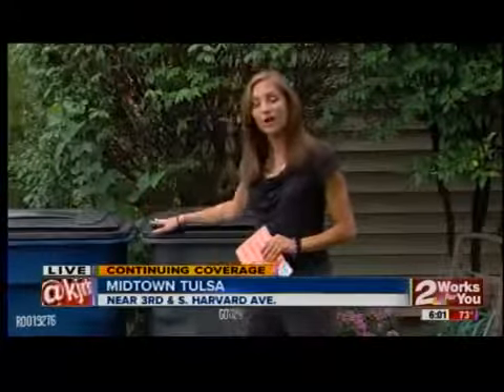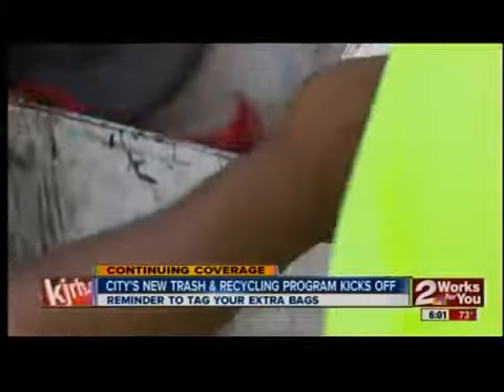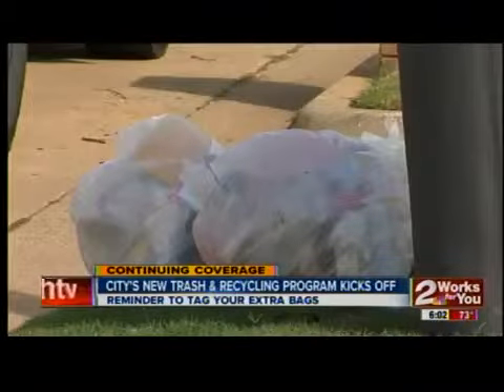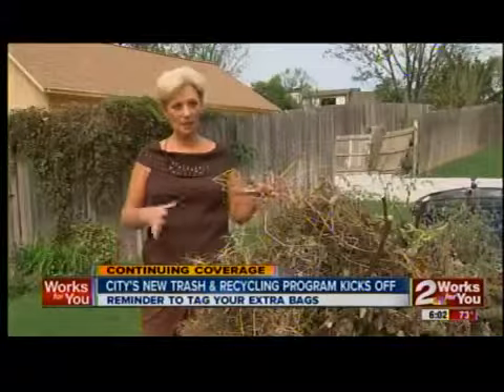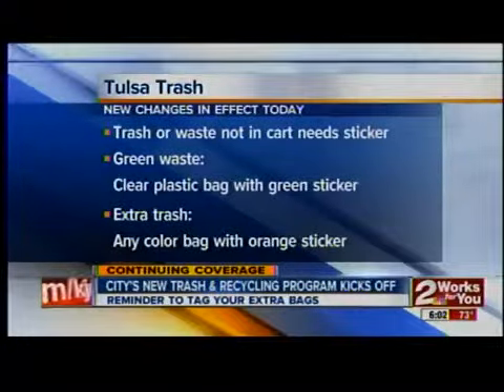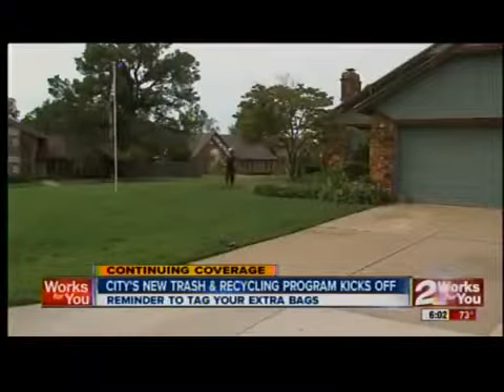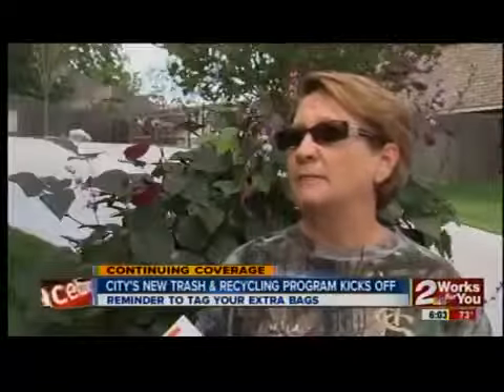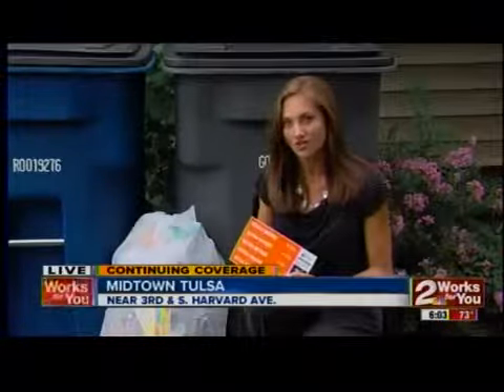Tulsa trash changes go into affect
The new trash and recycling program goes into affect for Tulsa residents.